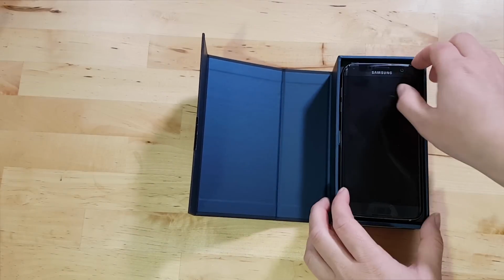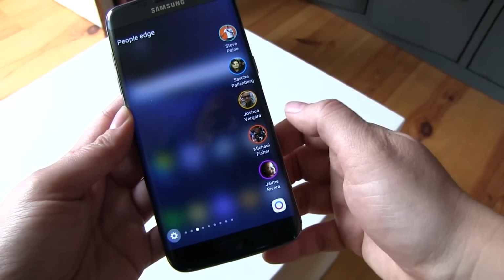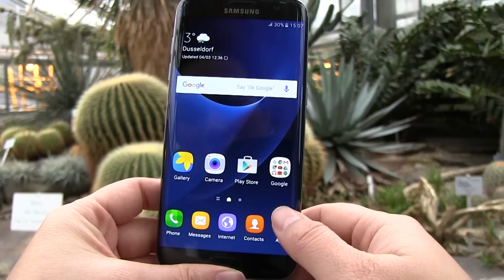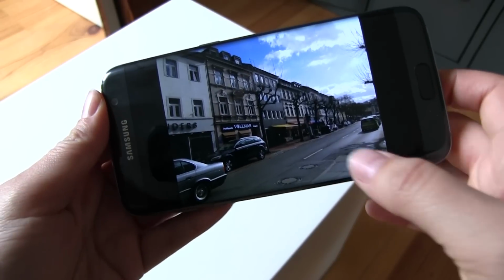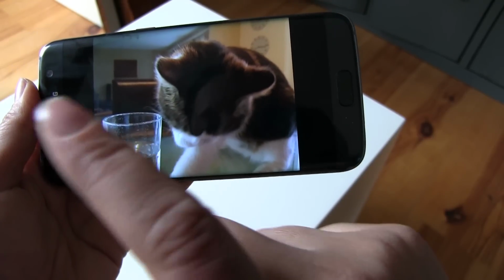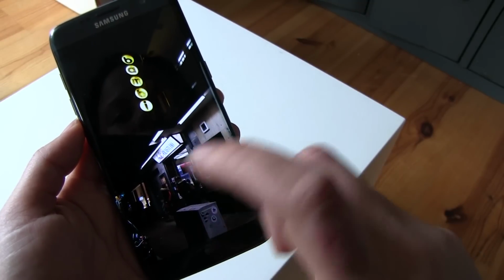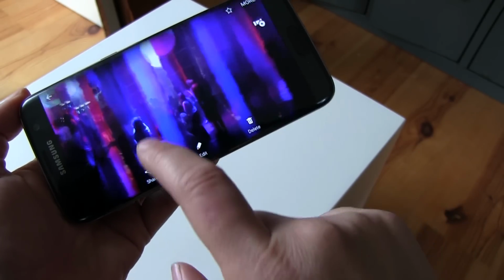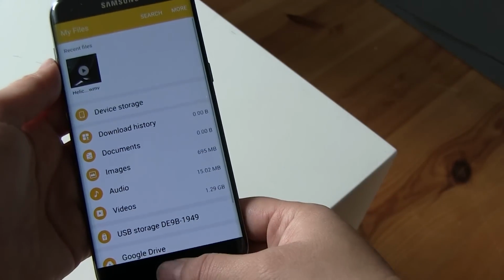Samsung Galaxy S7 Edge Review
Samsung Galaxy S7 Edge Review htt:// S7 Edge that some may not be happy about - it's thicker than its predecessor. The Galaxy S7 Edge measures in at 150.9 x 72.6 x 7.7mm compared to 7.1mm of the S6 Edge. It's also heavier, at 157g compared to 132g.

the Samsung Galaxy S7 Edge, which looks a lot like the S6 Edge with its curved edge display and body comprised of a gorgeous combination of glass and metal. While some may complain, that it looks similar after spending time with it there it's easily become more appealing than the S6 Edge + because of the way it feels in hand, the slightly smaller frame makes it easier to manage with one hand.  Between the S7 and the S7 Edge we found that we tended towards the Edge because thewe’re pretty happy that Samsung decided to stick with a design that made the Galaxy S6 and S6 Edge two of the most desirable phones of 2015.

Samsung offered waterproofing as standard with the Galaxy S5, but it didn’t work too well – the clumsy USB port covers and removable backplate made it awkward, and the feature was removed in the Galaxy S6. It’s back with a vengeance in the Galaxy S7 Edge, which is much more suited to waterproofing with its fixed backplate. It offers water and dust resistance with a rating of IP68, which means it can be submerged in 5 feet of water for 30 minutes and although Samsung don't recommend you try it, it should give you some piece of mind when using your phone in the rain. The MicroUSB port also includes a

The back of the S7 Edge is also more curved than its predecessor, which when coupled with the curved edge display at the front of the device makes for a very comfy smartphone to hold, which is especially important with a 5.5in smartphone. Though we can't explain just what makes it nice to hold, it just seems to 'fit' in your hand.

The camera bump is still present with the S7 Edge, although it’s smaller than what was present in the S6 Edge. While the S6 Edge camera protruded by 1.7mm, the S7 Edge camera bulge is almost unnoticeable - but still there.

the biggest addition to the Galaxy S7 Edge is the SD card slot, which caused huge outrage when Samsung decided not to offer one with the Galaxy S6 and S6 Edge. The ability to expand storage is one of the benefits of having an Android device over an iPhone and is a deal breaker for many Android users. Users will be able to expand the internal storage of the Samsung Galaxy S7 Edge by up to 200GB.

display
5.5in SuperAMOLED display with a Quad HD resolution (1440x2560) boasting a ppi of 534ppi, while featuring curved dual-edge displays that the ‘Edge’ series is famous for. The curved displays offer extra functionality for the device, displaying notifications without covering the main screen and providing shortcuts to your favourite 10 apps. Of course, as with any flagship Samsung phone, the colours are gorgeous and the display is crisp.

Along with the QHD display, both the Galaxy S7 and S7 Edge feature an ‘always on display’ which should provide users with glanceable information on-screen at all times. This is made possible by the fact that AMOLED displays don’t consume energy for displaying black pixels, meaning that if the screen is mostly black, the power impact is minuscule. It'll display information including notifications, the time, missed calls and calendar events, although it's unclear if users can customise this or not.
Samsung added a new image type to the S7 & S7 Edge When taking a panorama on a Galaxy S7 Edge, you're able to 'play' it back as if it were a video complete with motion, and you're also able to control the direction by swiping the display. W

on paper it's heavier and bulkier than its predecessor. The ergonomic design of the S7 Edge makes it extremely comfortable to hold over long periods, and when coupled with high-end specs and impressive cameras, it's a great smartphone.